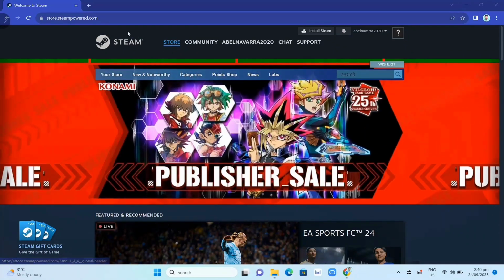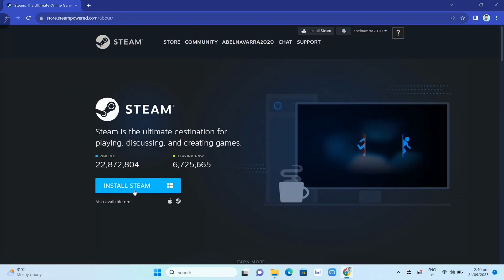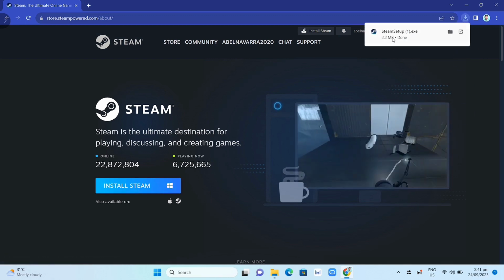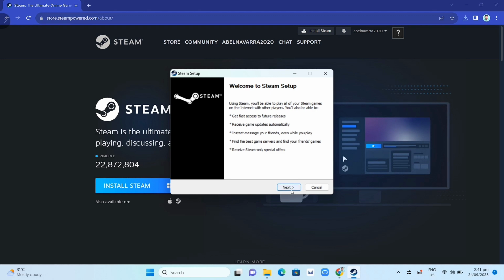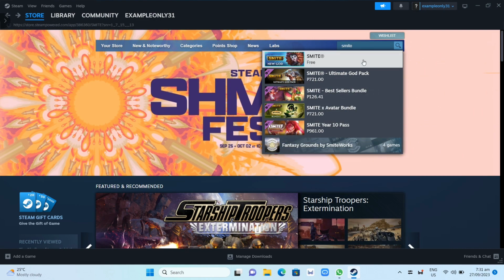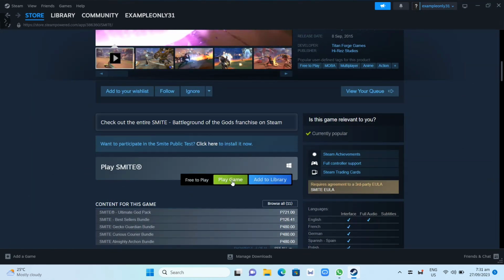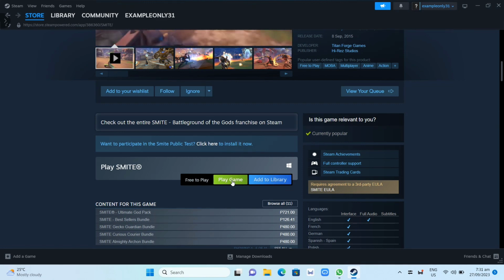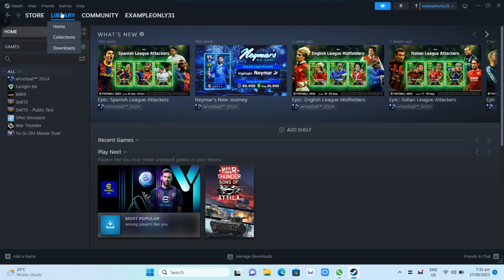How To Download And Install SMITE On Pc Laptop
In this video you will learn how to download and Install SMITE on pc or laptop.